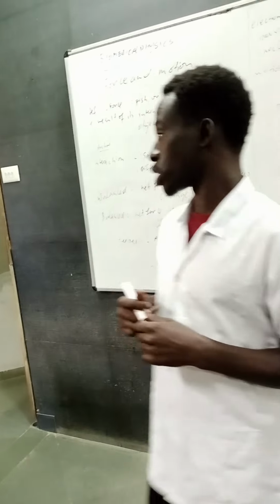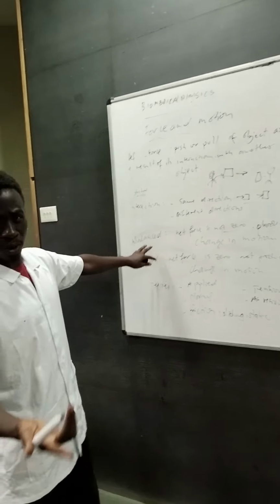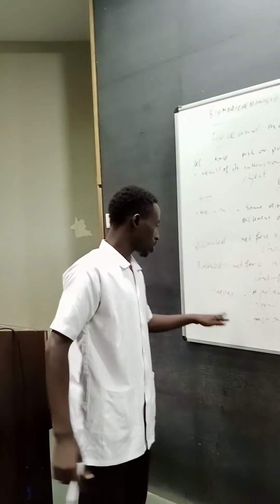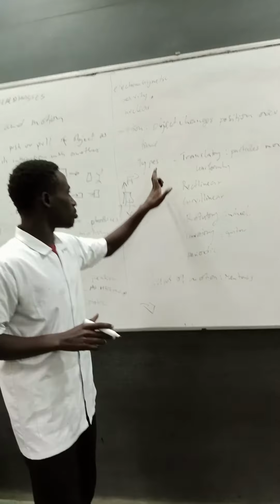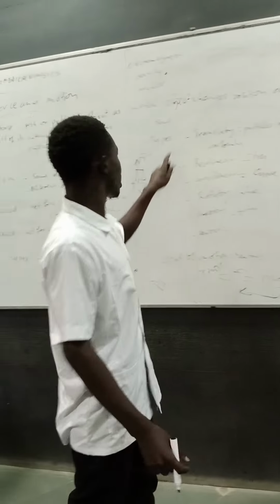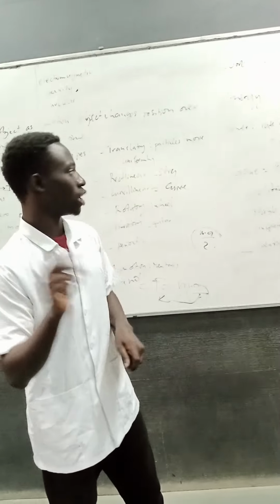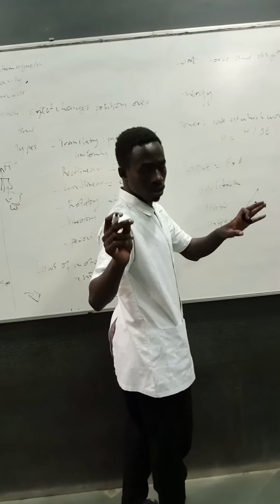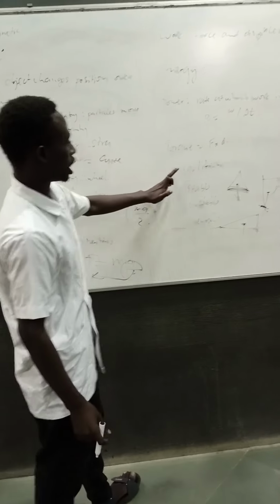force and motion